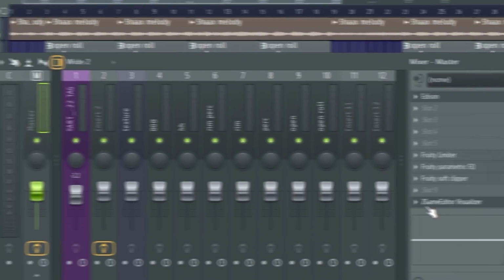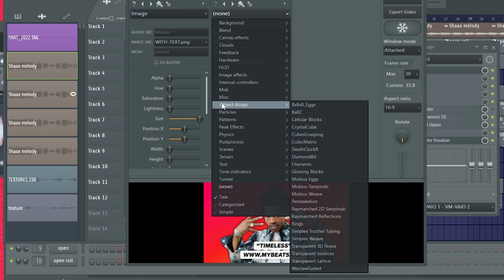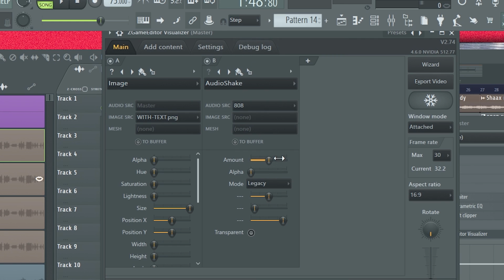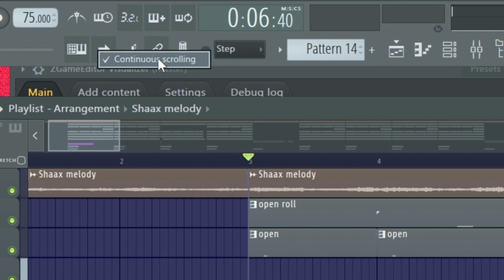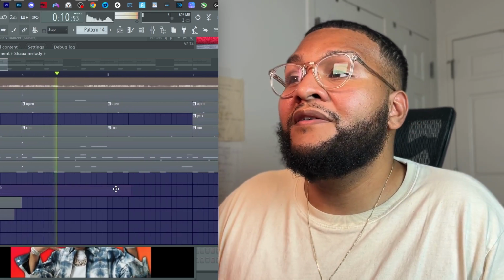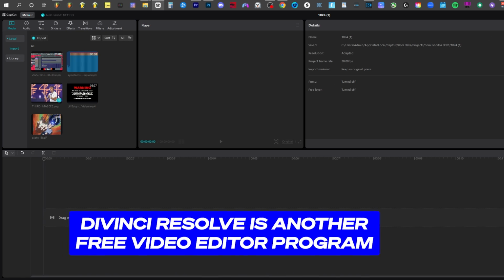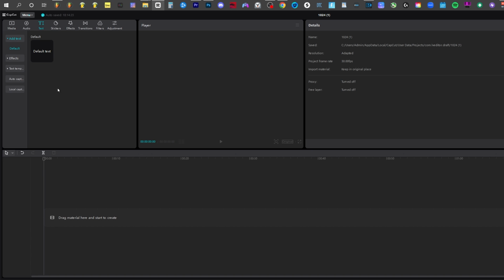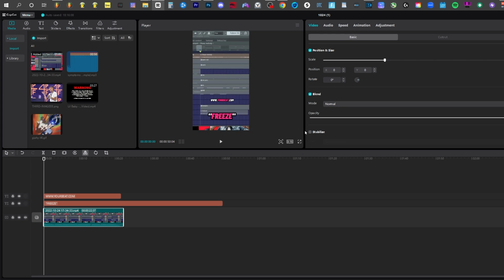How To Make Type Beat Videos in FL Studio 20 (Brand Tips/Best Practices)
Episode 1: How To Build A Thriving Brand As A Musician in 2022

In this video, we're going to be looking at how to make type beat videos in Fl Studio 20. I'll be showing you some tips on how to get started, as well as explaining some of the best practices for making type beat videos in Fl Studio (like getting images to react to audio, etc).

If you're looking to start making type beat videos, then this is the lesson for you! In this video, we'll be going through the basics of how to make type beat videos in Fl Studio, from creating the track to editing and enhancing the footage. By the end of this video, you'll have everything you need to start making type beat videos in Fl Studio!

00:00 - Intro
00:28 - What is your goal?
2:37 - Setting up the visual composition
3:19 - Type Beat in FL Studio
4:00 - Processing the video in FL Studio
5:11 - Capcut Editing App